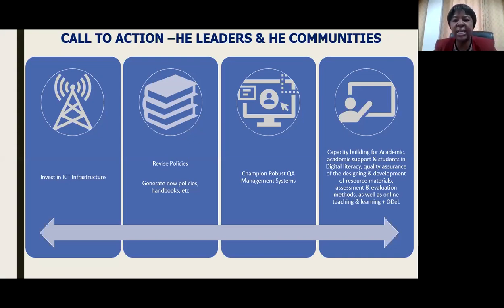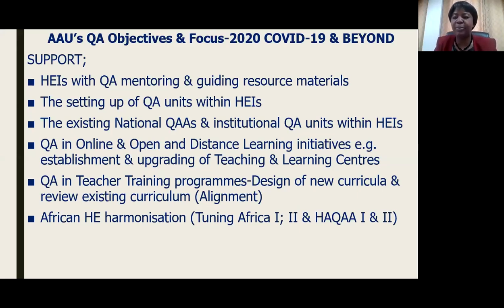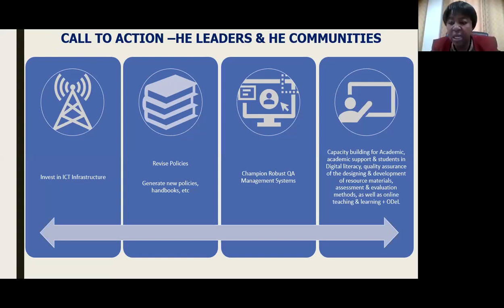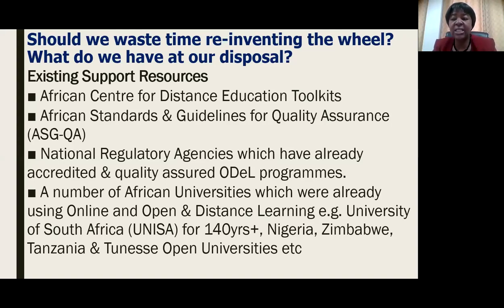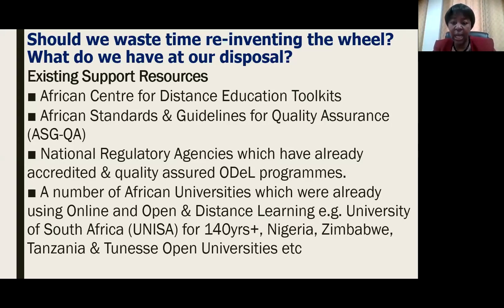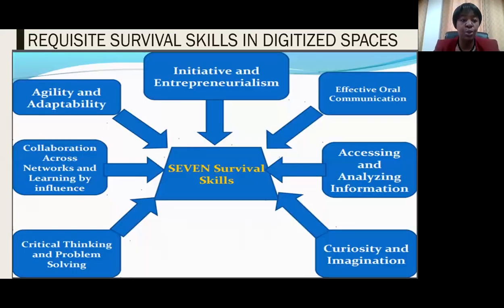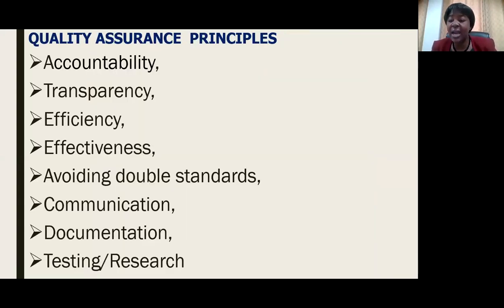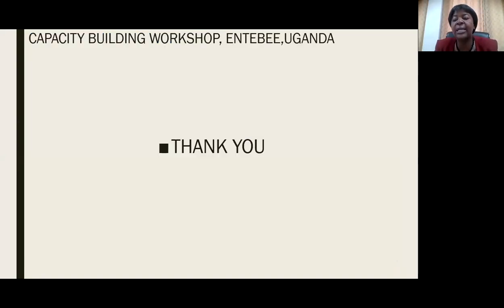AAU Webinar Series: The Case of Fast Transforming HE Institutions in Africa (Part 2)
Dr. Violet Makuku, Quality Assurance Expert at the Secretariat of he Association of African Universities (AAU) in Accra, Ghana cordinates this webinar on "The Case of Fast Transforming HE Institutions in Africa". This is the second and final part of the Webinar.